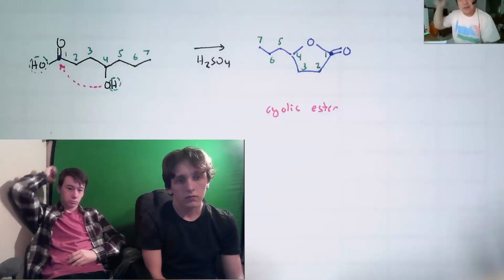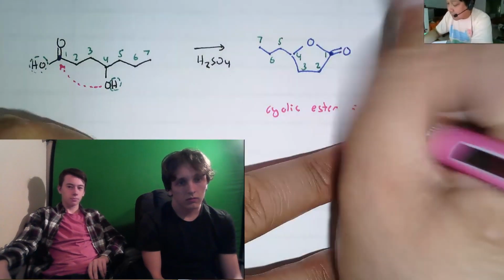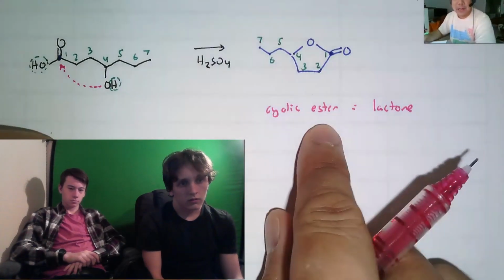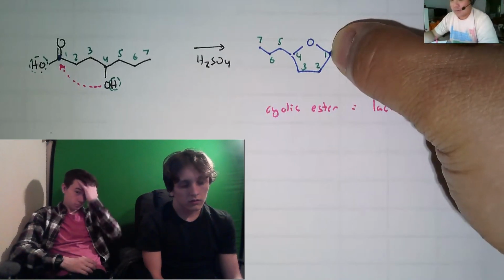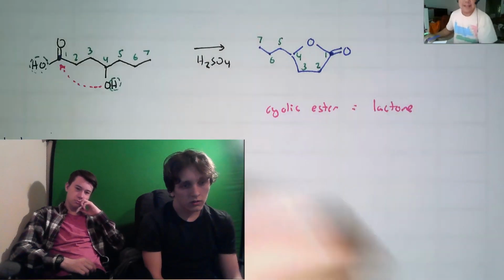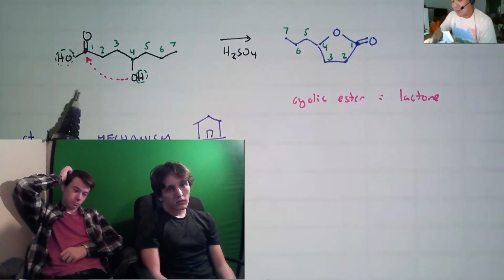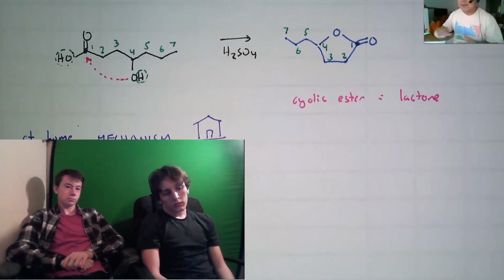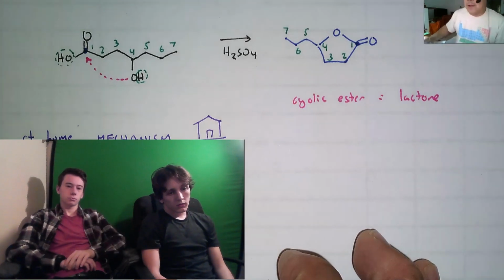Logan & Aidan React To Fischer Esterification Method and Synthesis of Acid Chlorides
Aidan and I do sure love to get up into some deep bio chemical fun. Often we just sit there and hypothesize with each other on the nature of iodine chemical structures. Aidan does not like God but don't hold that against him guys, he still sees the beauty and wonder of nature and the world around us as much as you and me. He is a good guy, a solid man, a piece of meat just like you and I.
I lay around and I wonder, what was the point of all of this, merely an act of fun, an impulse with no reason? No. I started making videos regularly because I wanted pussy, square and simple really. I made my first podcast because I wanted an excuse to have a girl I liked on as a guest for the first episode. Then I found love, not in the girl but in creative expression. Oh what it is to be anything at all.

Clip taken from my hit video: "My Grandma Died"